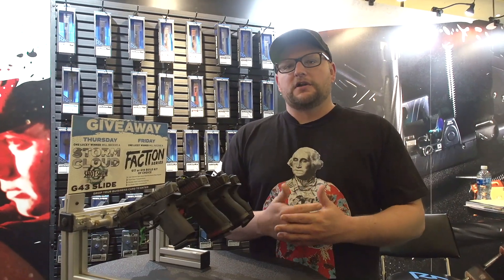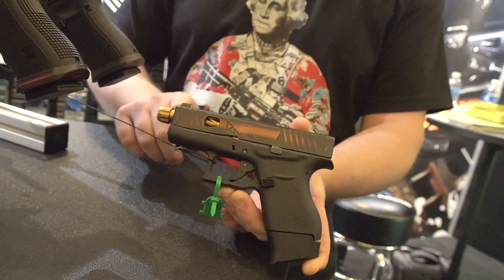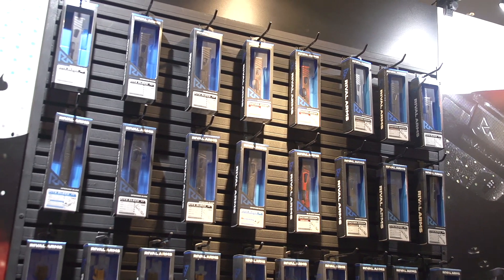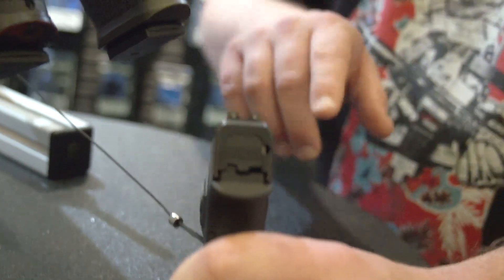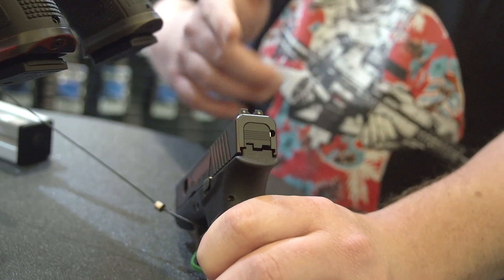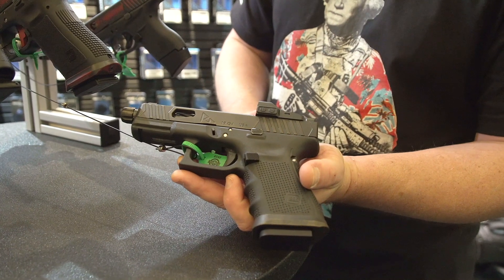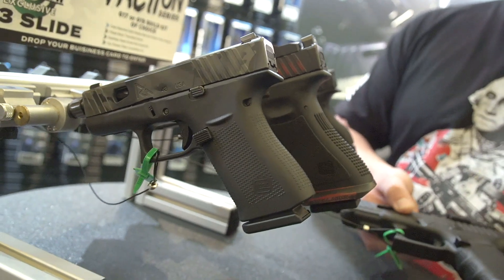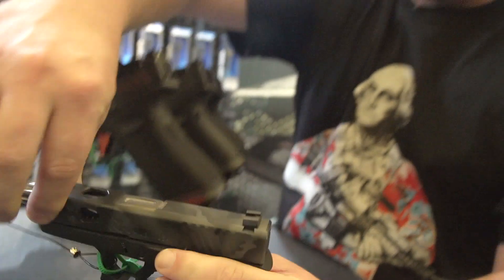SHOT SHOW 2020: Rival Arms New Products